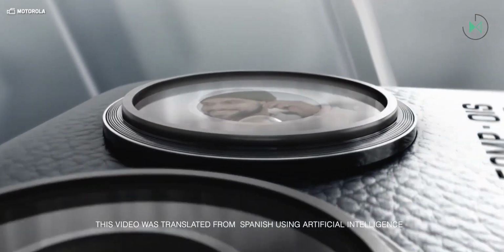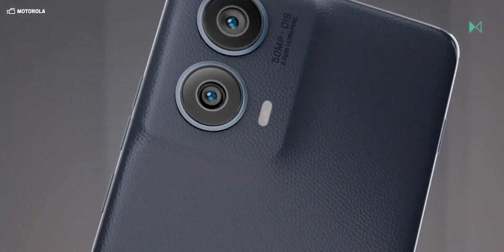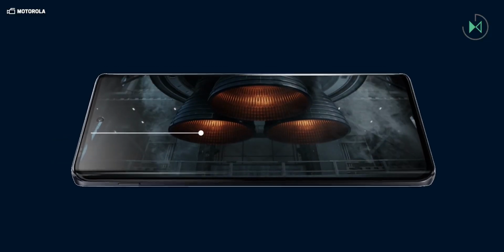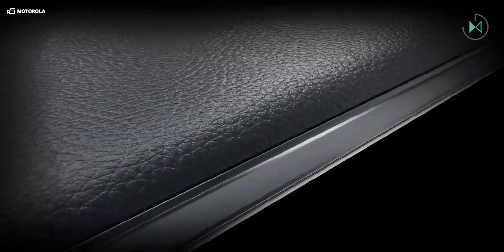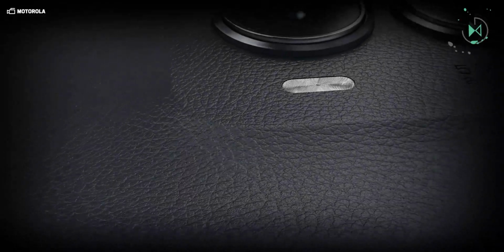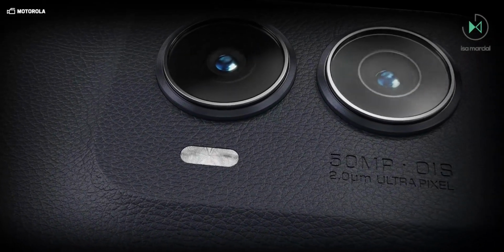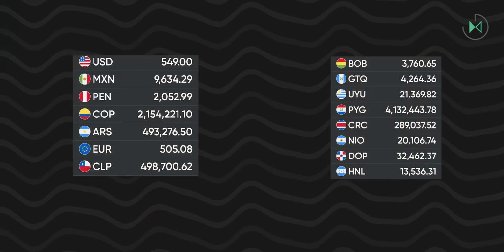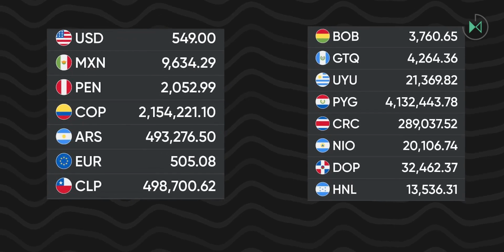Motorola Edge (2024) | Specs and price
Motorola continues to launch very good devices with attractive specifications